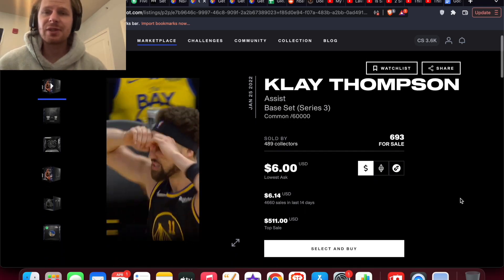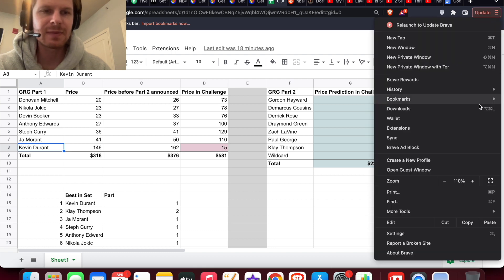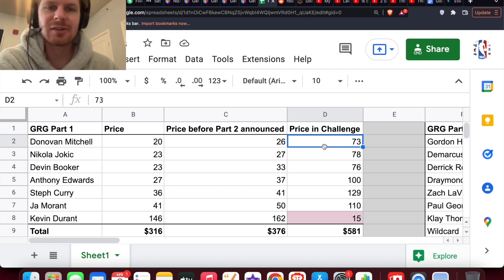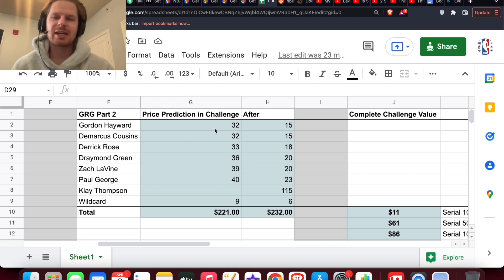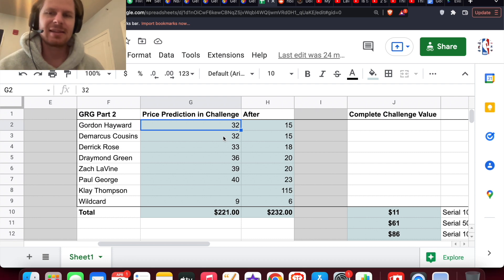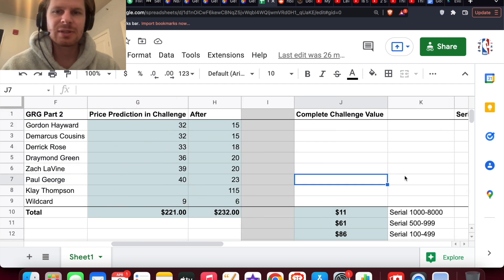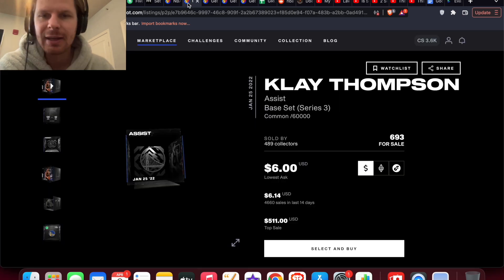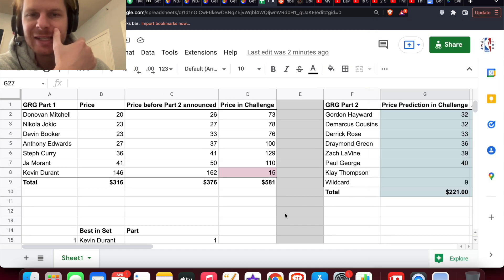NBA Top Shot Game Recognize Game PRICE & CHALLENGE PREDICTIONS!